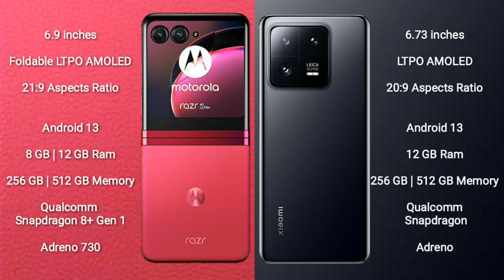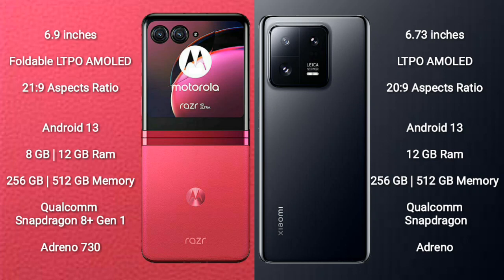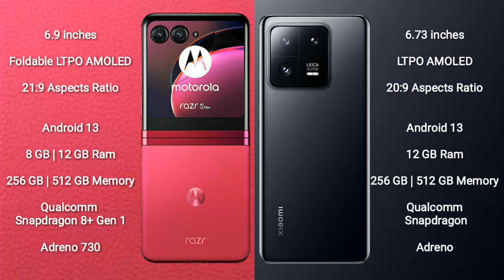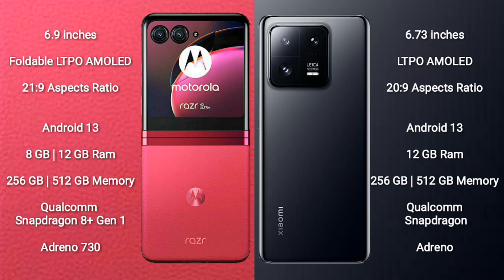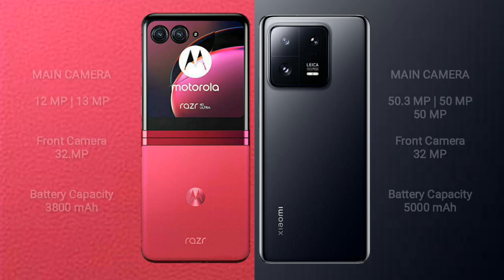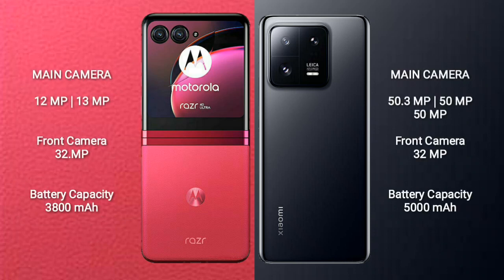Motorola Razr 40 Ultra vs Xiaomi 13T Pro Review & Comparison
motorola razr 40 ultra vs xiaomi 13t pro
razr 40 ultra vs 13t pro